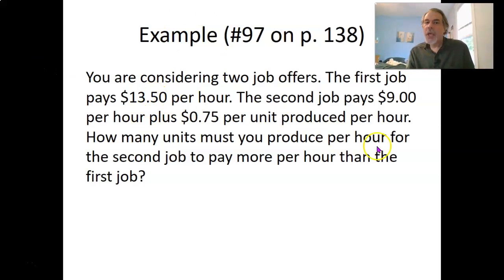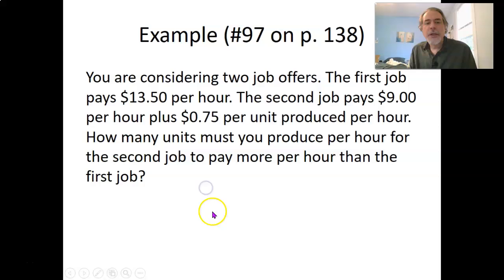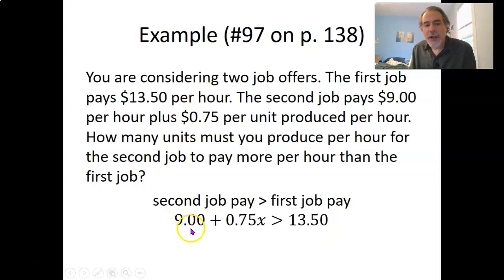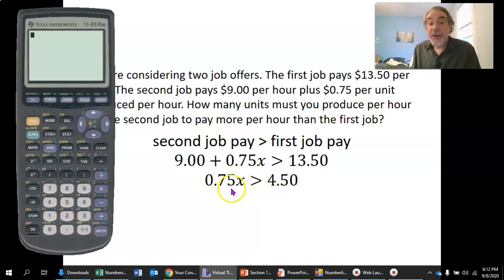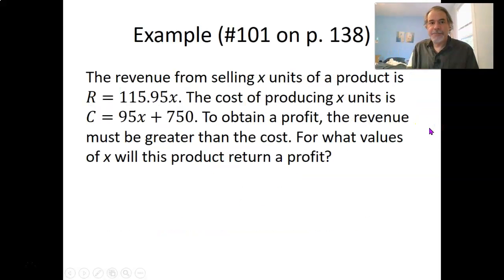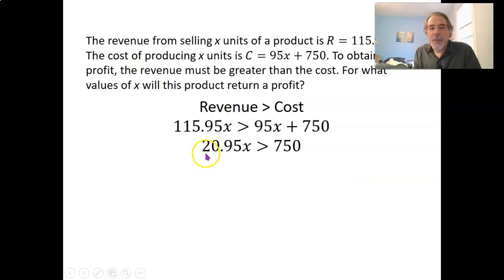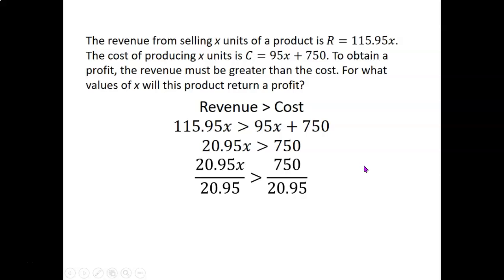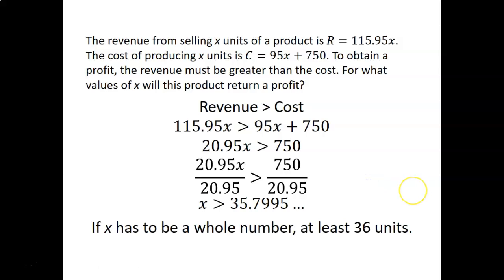MAT 119 1.7 part 4 Example Word Problems